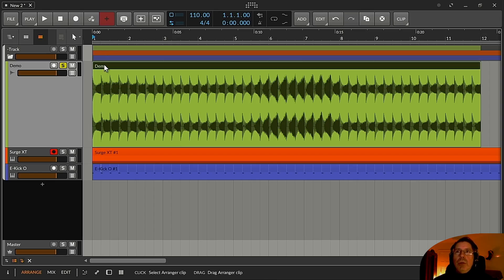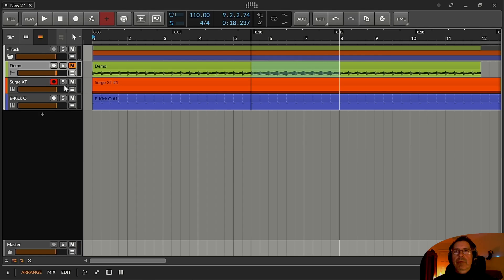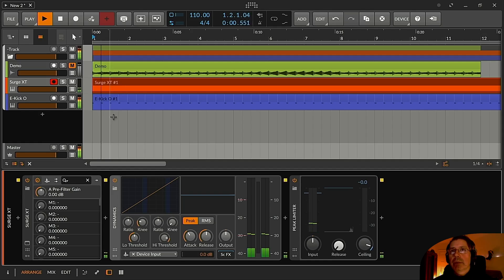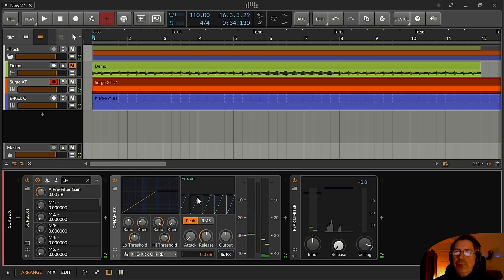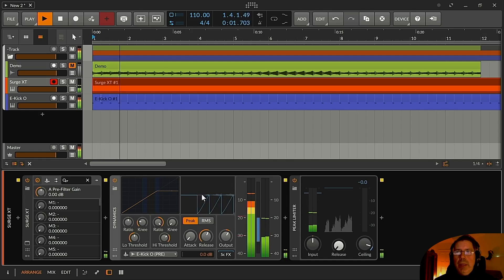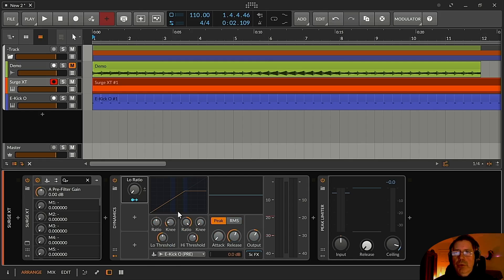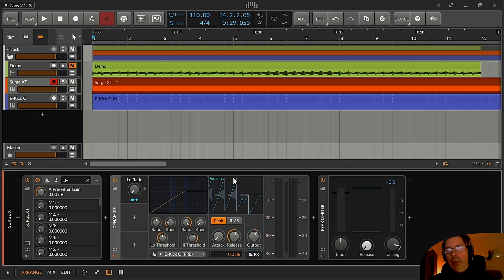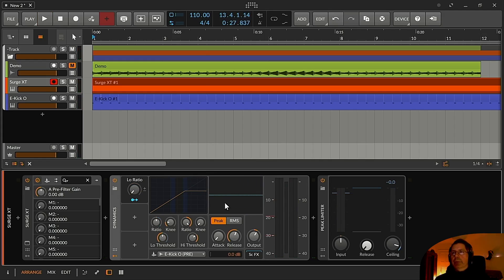Reverse Compression | english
In this episode I'll show you how to use a compressor that has to handle up & down compression to create an effect that sounds like reverse pumping.

00:00​ Introduction
00:30 Demo
01:30 Pumping - Downward Compressor
03:00 Reverse Pumping - Upward Compressor
6:00 Like, Subscribe, Comment & Share the Channel and Video. Thank you.